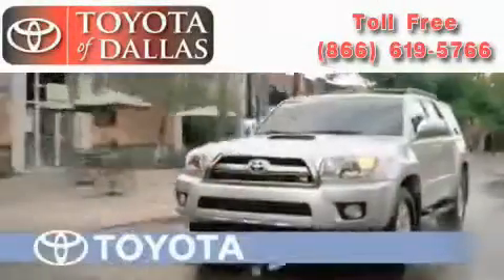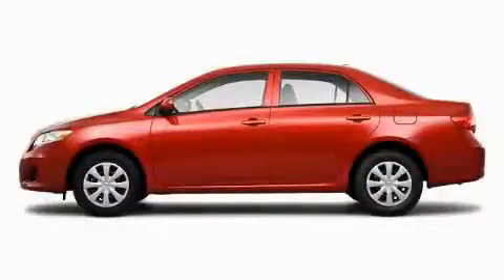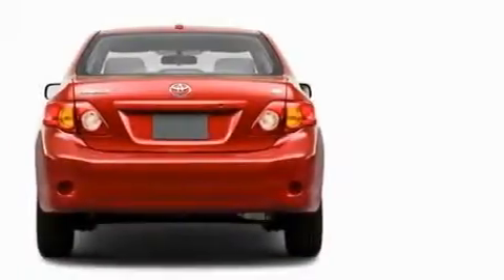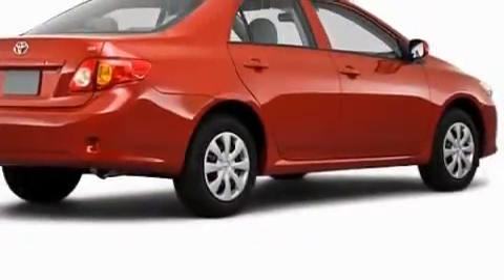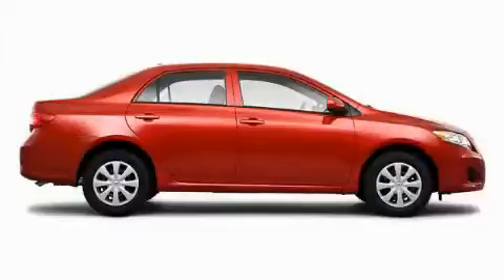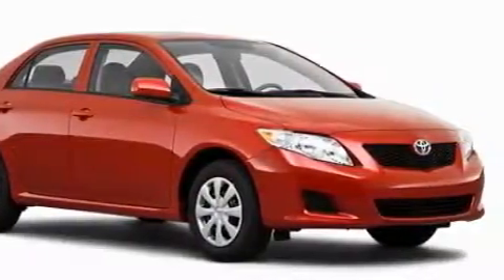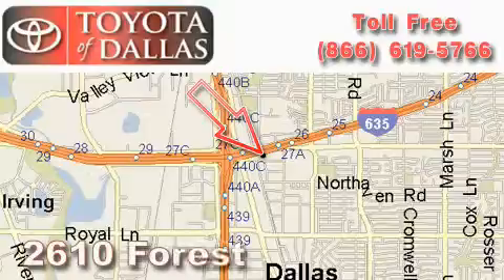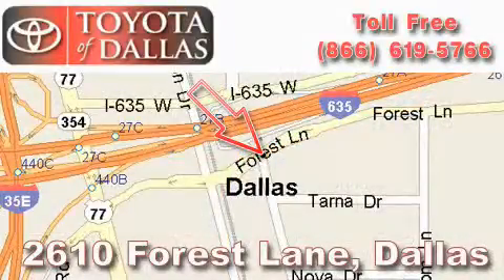2010 Toyota Corolla Ft. Worth TX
Year: 2010
 Make: Toyota
 Model: Corolla
 Engine: 1.8L 4 CYL. SEFI
 Trans.: Unknown
 Exterior: Gray
 Miles: 2

 2010 Toyota Corolla Dallas TX